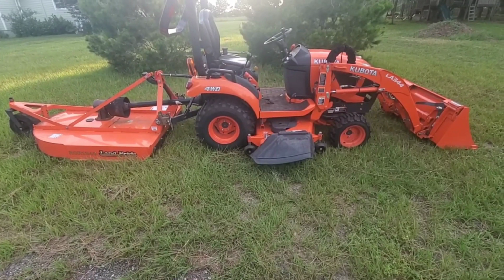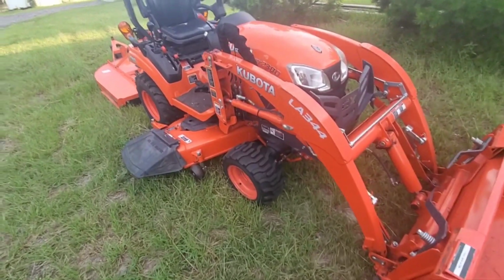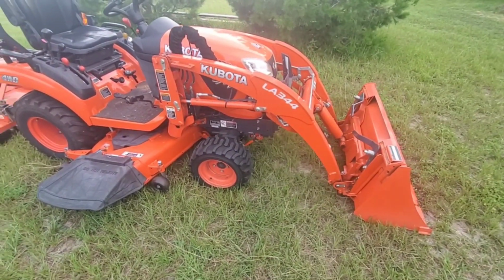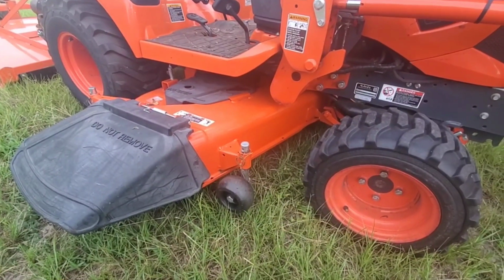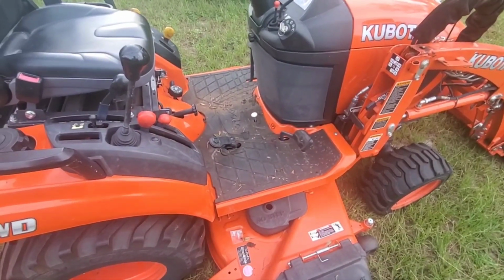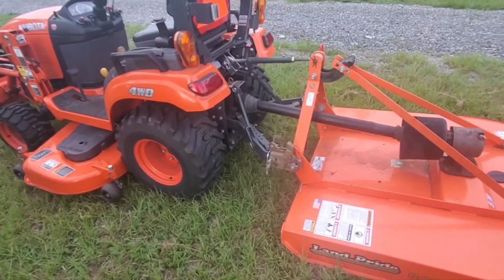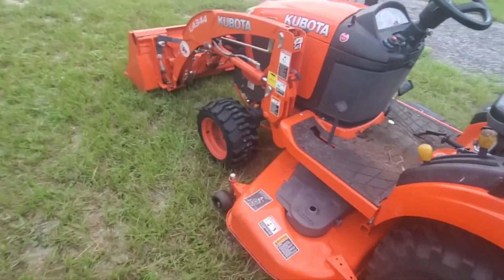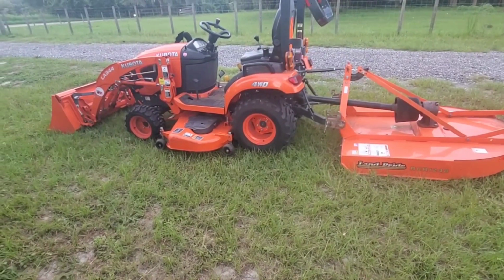Kubota BX2380 Likes and Dislikes After 3 Years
My thoughts, likes, & dislikes of my 2020 Kubota BX2380 after 3 years and 250 hours of ownership.